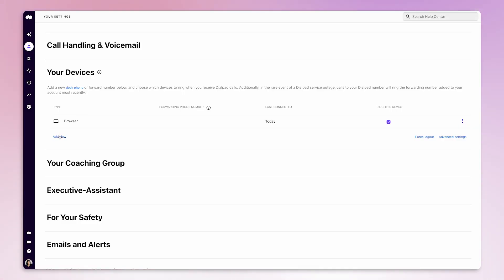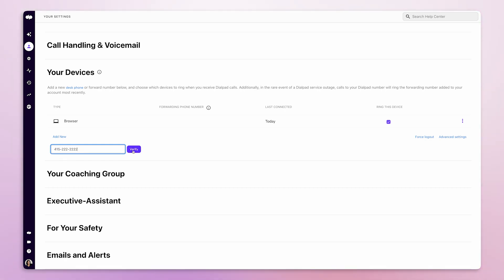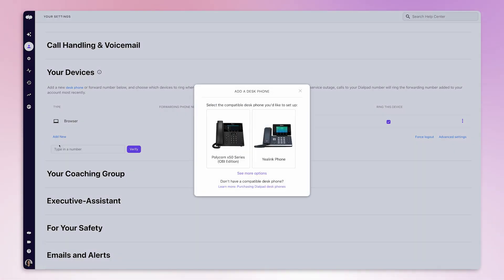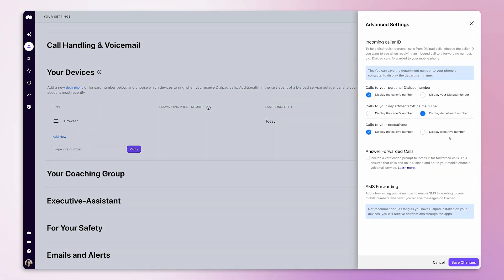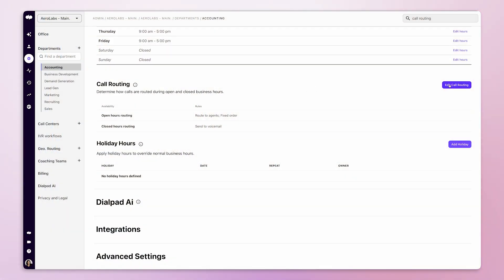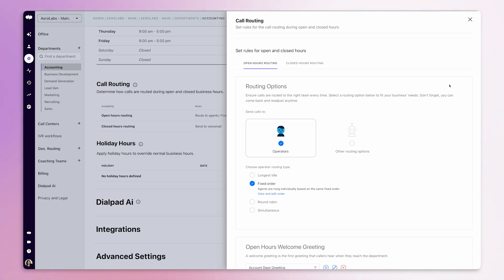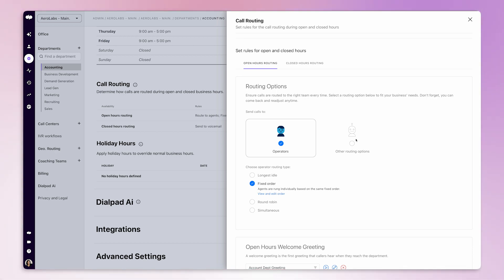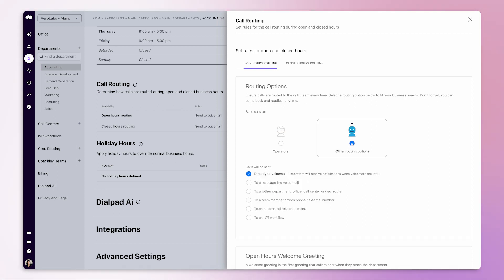What is Call Forwarding and How to Set it up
Call forwarding makes it easy for someone else to take your calls when you aren't available. We'll also cover the benefits of call forwarding, when to use it, and how to set it up.

00:00 Intro to call forwarding
00:12 What is call forwarding
00:58 How does call forwarding work?
01:26 What are the benefits of call forwarding?
02:17 Use cases for call forwarding
03:37 How to set up call forwarding